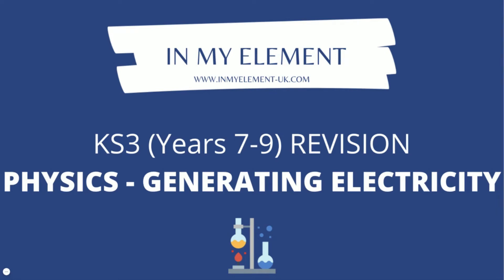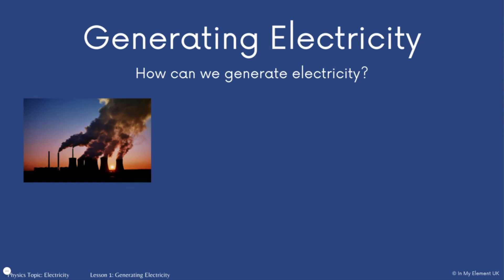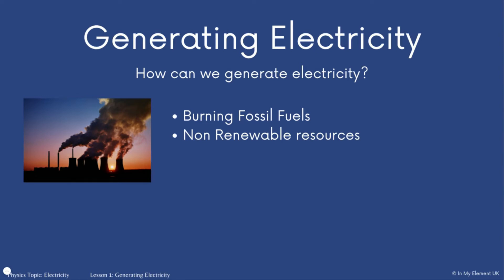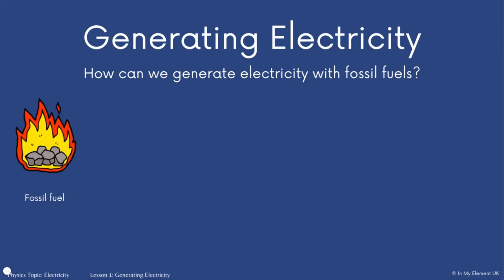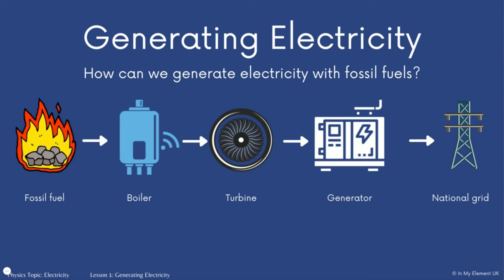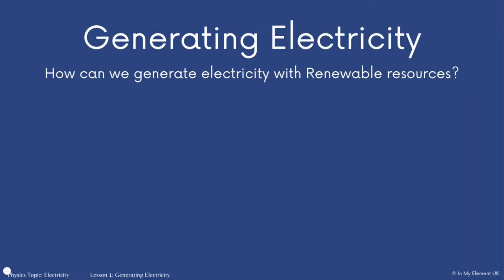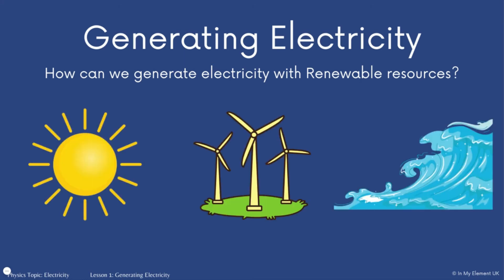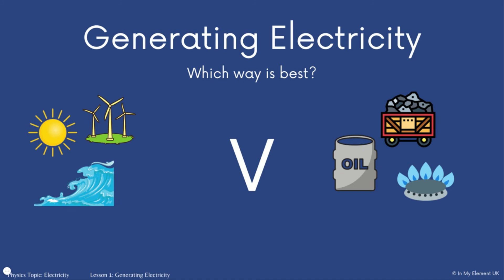Electricity - How it is generated and how it is used - Physics Revision (Years 7, 8 & 9)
In this Key Stage Three (KS3)  Science video, we will be looking at how Electricity is generated. Have a think about electricity, what are the different ways you use it and where does it come from?